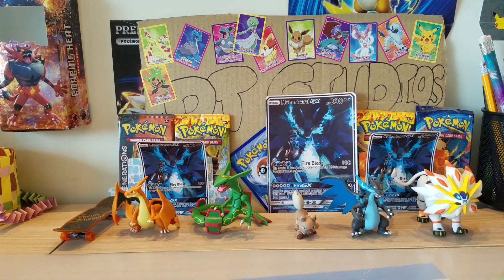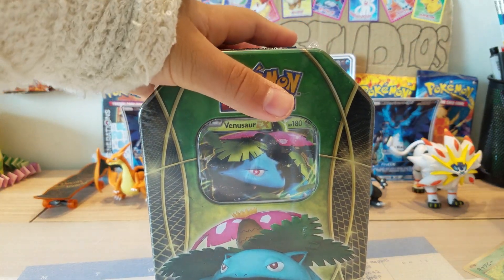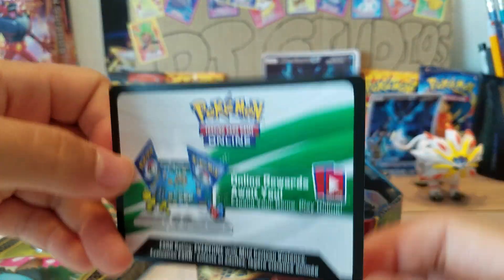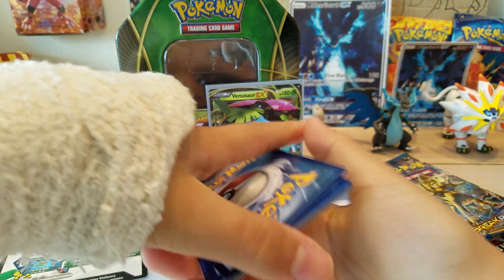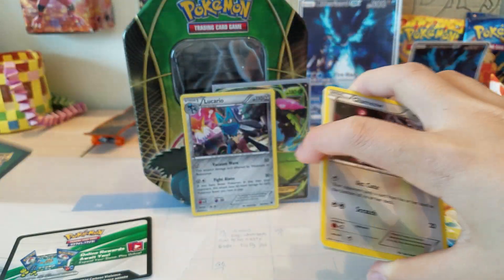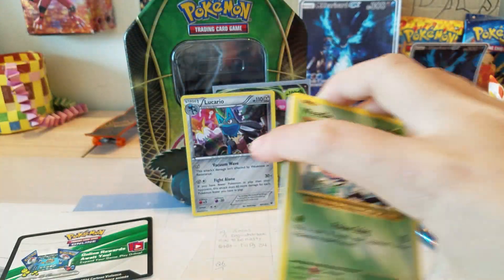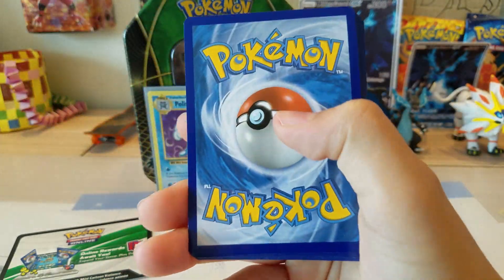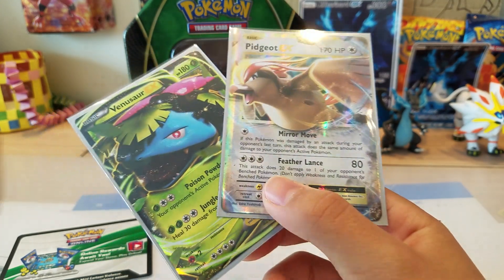POKEMON CARDS||VENUSAUR EX TIN OPENING!!!AMAZING PULLS!